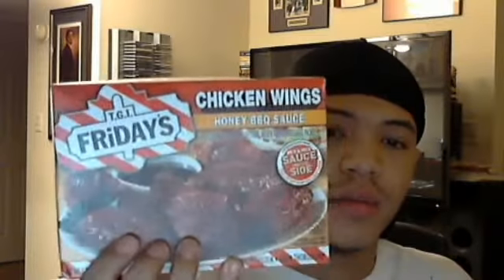T.G.I Friday's Chicken Wings Honey BBQ Sauce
I'm talking about t.g.i chicken wings honey bbq sauce